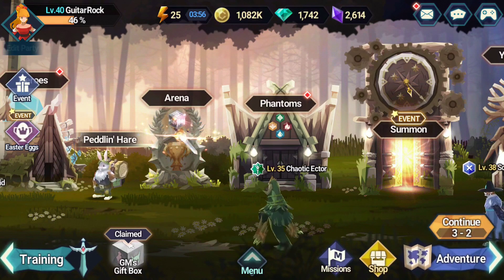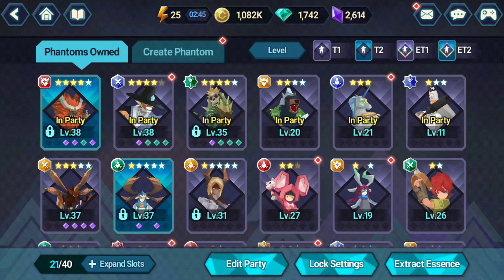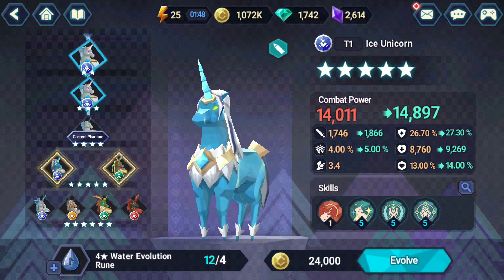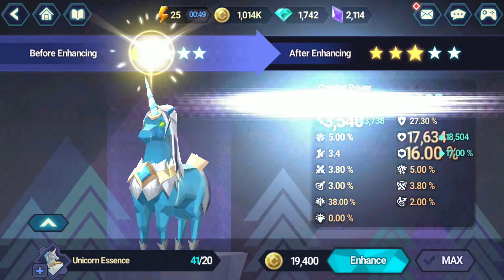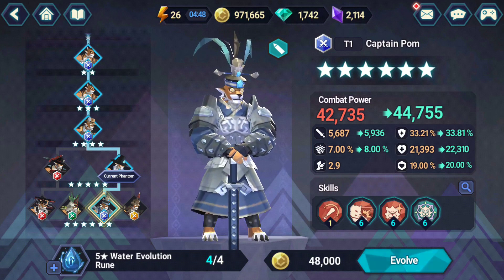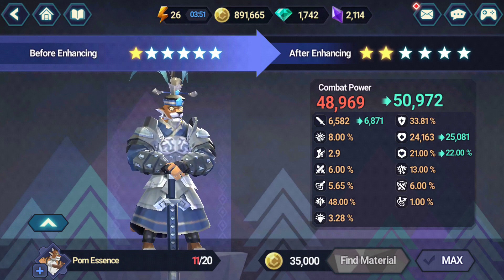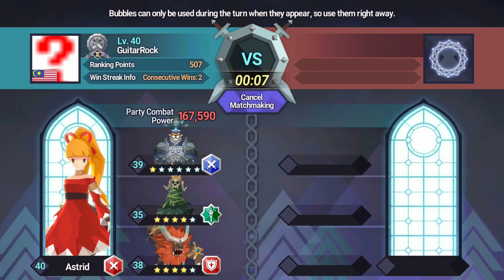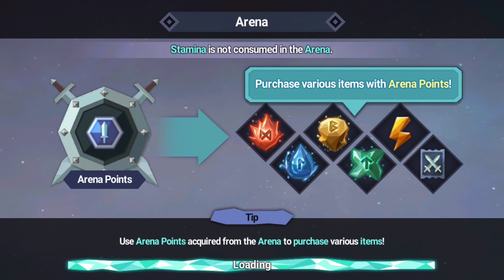6 Stars Pom Finally! | Phantomgate The Last Valkyrie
My first 6 stars (T1) in the game. Currently working on Chiron, Unicorn & Rayner. Hoping to get them maxed out as soon as I can.